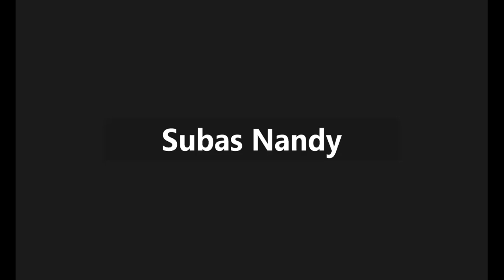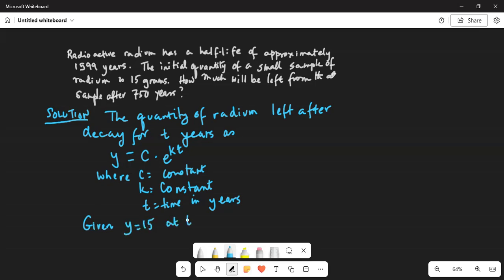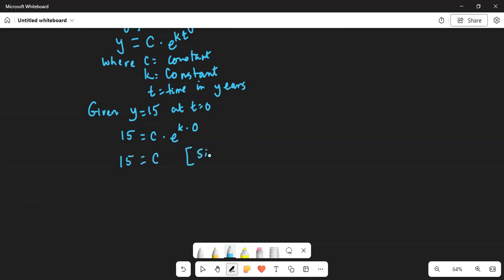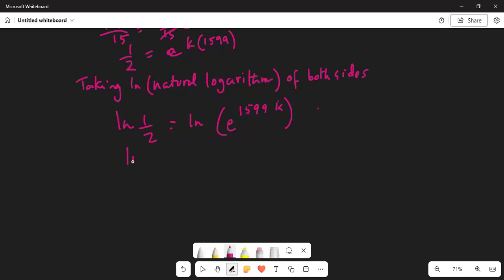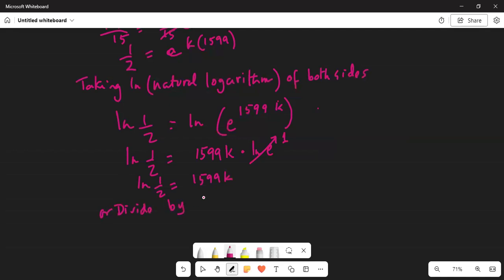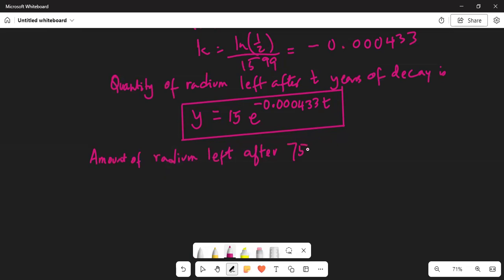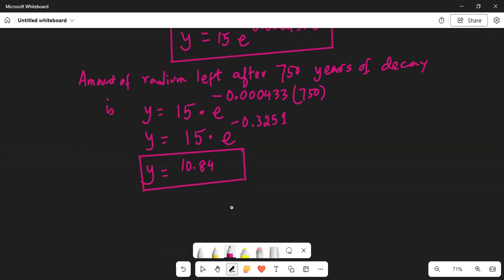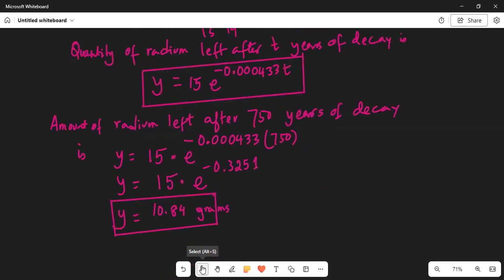"How to determine